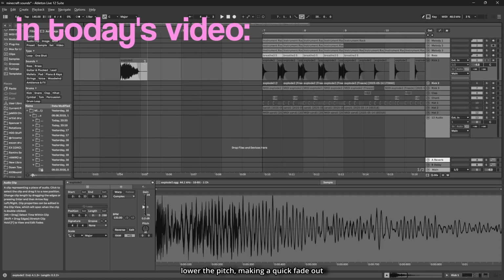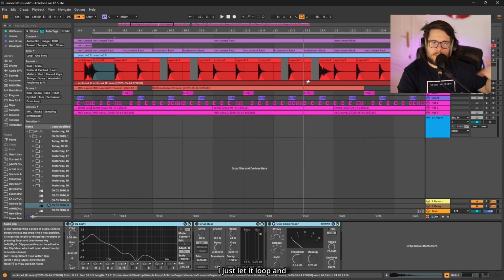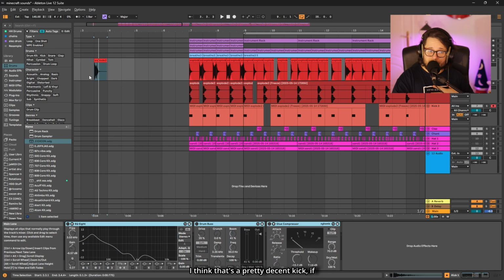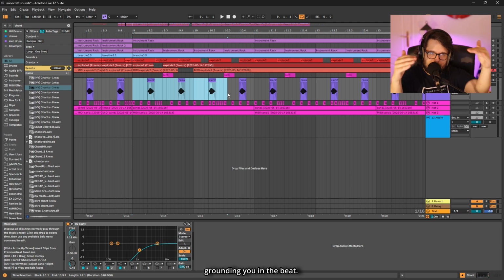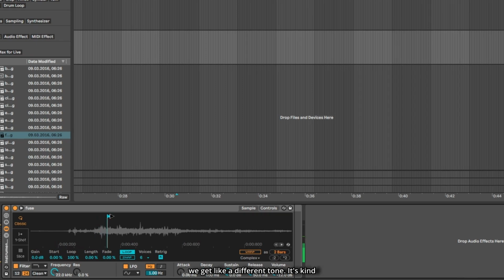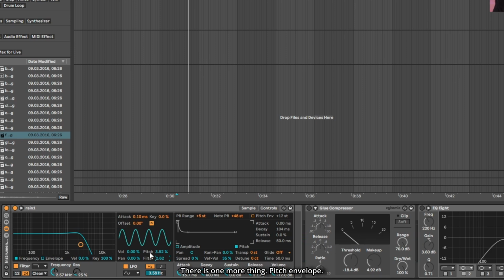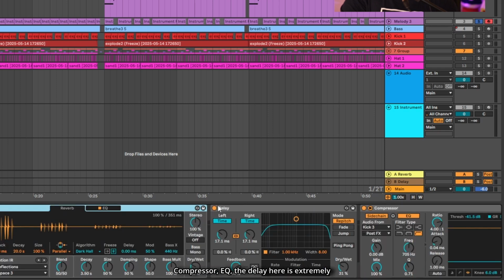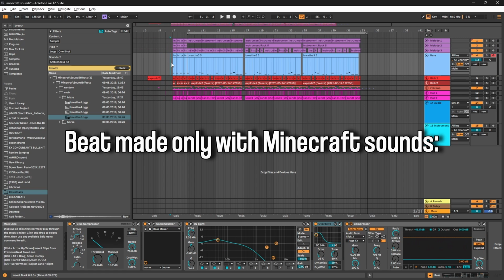Making a Beat Using Only Minecraft Sounds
In this video, I take raw Minecraft sounds and turn them into full drum kits, synths, and textures — all from scratch. No third-party samples, no instruments, just creative sound design and FX. Whether you’re in Ableton, FL Studio, Logic Pro, or any other DAW, this is all about transforming everyday sounds or samples into usable elements for your beats.
You will see how to turn impact sounds into kicks and snares, build synths by looping ambient samples, and use tools like EQ, pitch, warping, distortion, reverb, and more to sculpt new sounds.
Perfect if you’re into resampling, creative sound design, or just want to see how far you can push non-musical sounds.
Remember to check to get quality samples for free